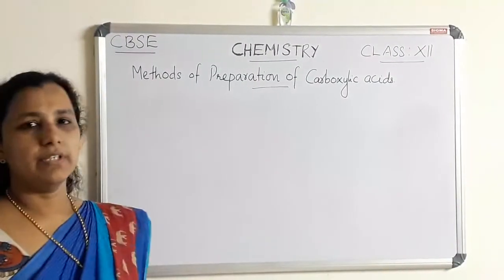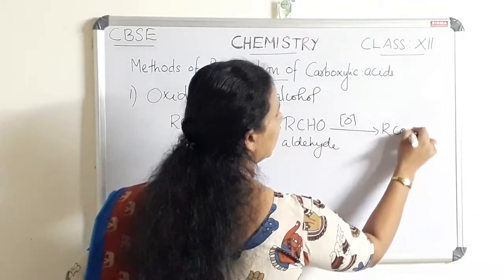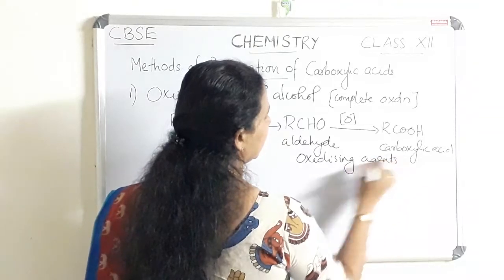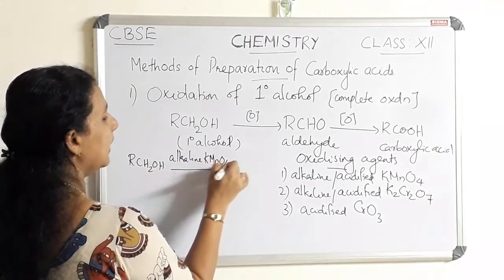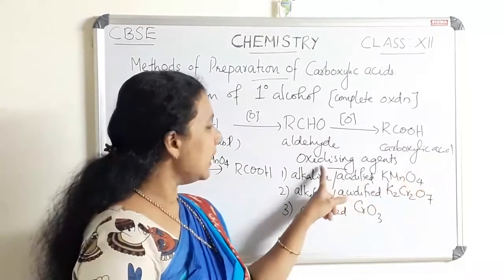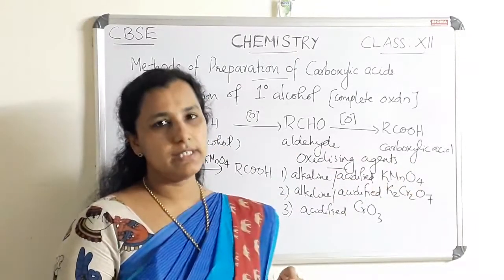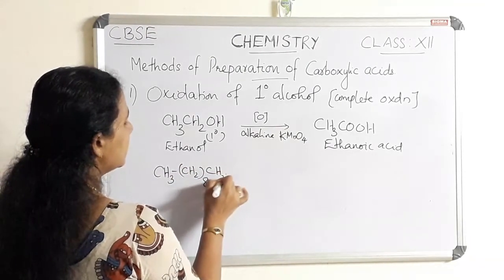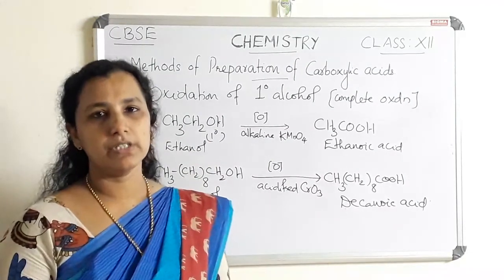Methods of preparation of Carboxylic acids | class 12 | CBSE |Chemistry |Chapter 12 | Part 01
Methods of preparation of Carboxylic acids.